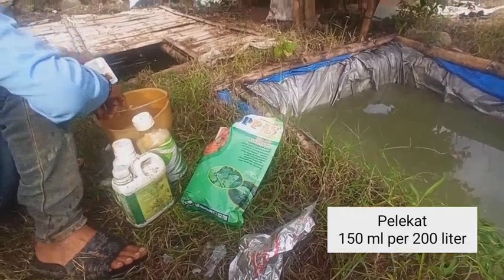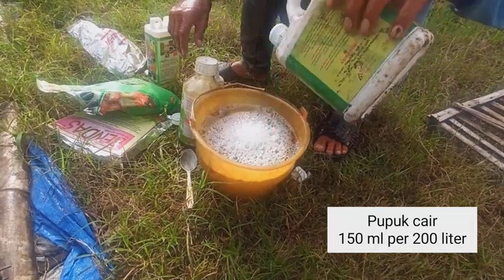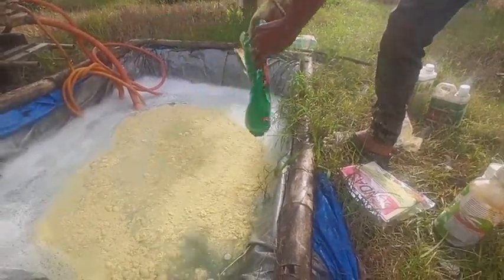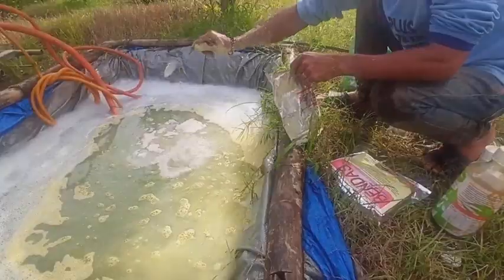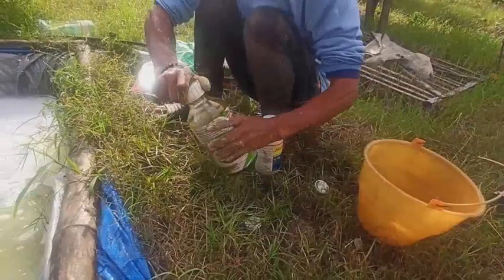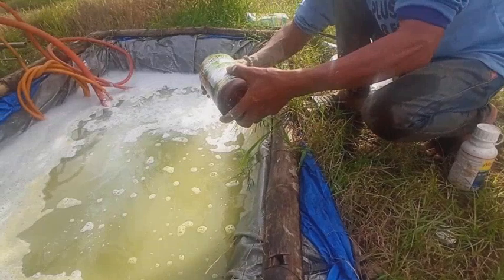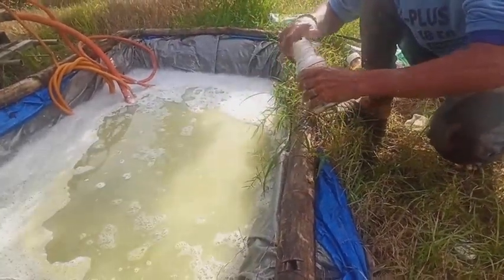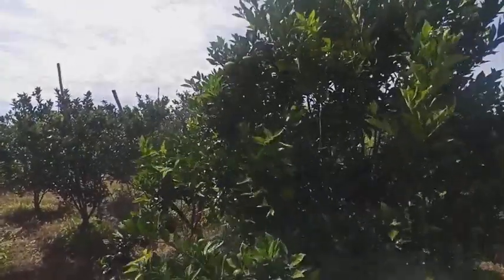Perawatan Rutin Jeruk Siam Madu ( Rollingan Fungisida di musim hujan )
Assalamuallaikum wr wb

Salam sejahtera bagi kita semua, pada video kali ini saya akan membahas tentang fungisida bahan aktif karbendazim yang cocok digunakan untuk pada saat musim hujan. Perawatan jeruk musim hujan.

musik divideo ini

Judul                           Over you by atch
Artis                             Acth

Judul                           Summer vibe
Artis                             mike leite

Judul                           Purple
Artis                             Roa